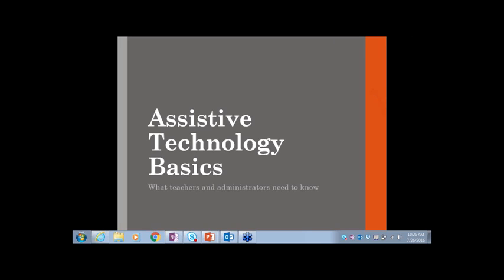Using Assistive Technology Clip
Metro Nashville's Krista Bolen explains what teachers and administrators need to know about using Assistive Technology with special needs students. This clip is provided by Leader U Online Professional Learning.